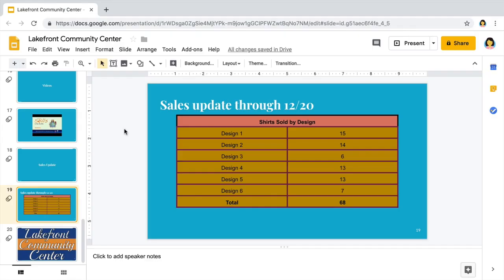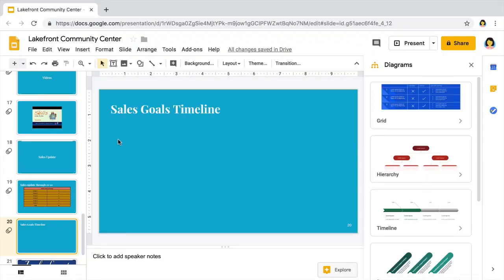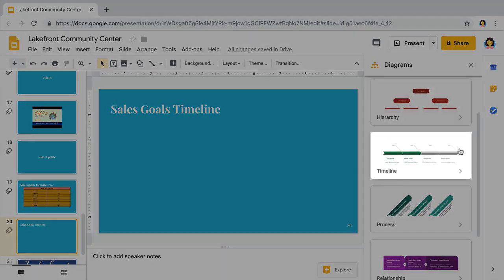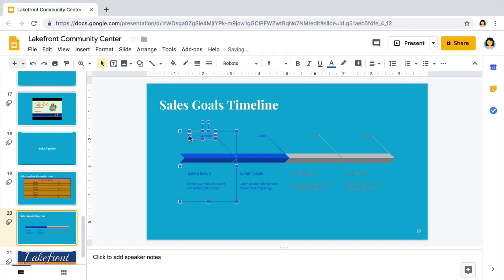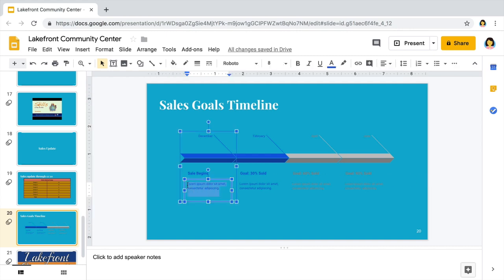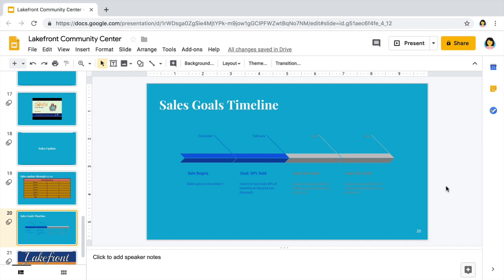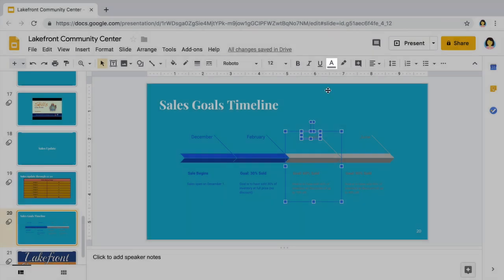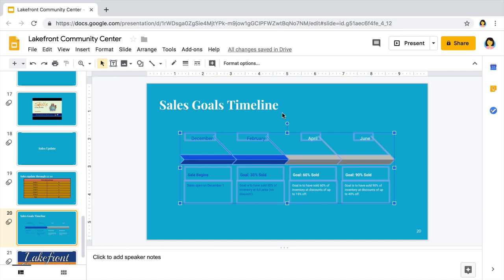EP3 Part 3 “Google Slides Guide, Create Business Presentations Slides Like a Pro” Add Diagrams